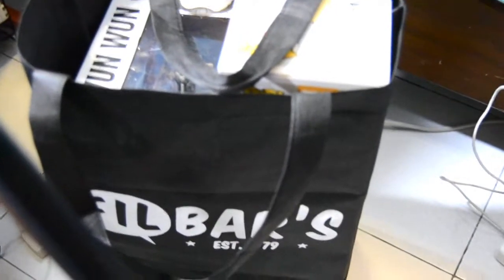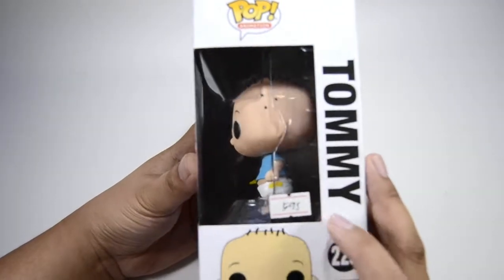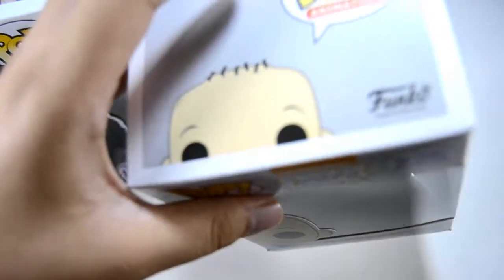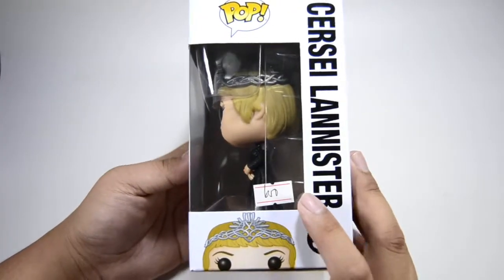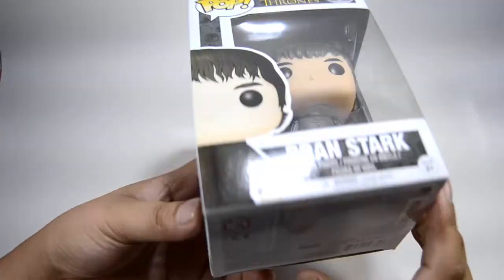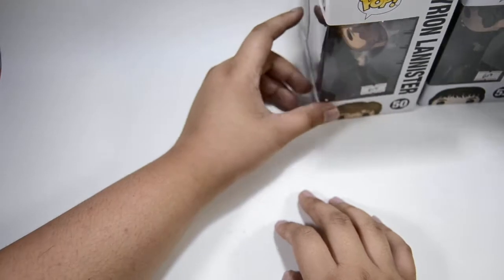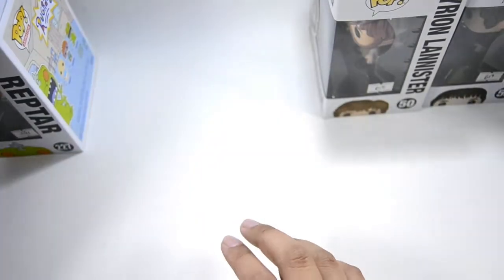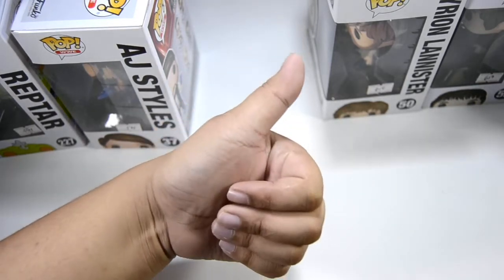Filbars Funko Pop Haul (Game of Thrones, Rugrats, and WWE)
So if you've seen in my logo, it does say KPOP and Toy unboxings so I'm restarting the toy part and will be posting around 5 videos a week (3 KPOP and 2 Toy videos) to gain a more diverse audience and to have a diverse content. I mainly collect Funko Pops so I guess you'll be seeing a lot of that.

I bought these from Filbars.

Earn an instant $10 and more rebates while shopping at your favorite online stores (YESASIA is included) by using this

Upcoming Unboxings:
- LOONA Odd Eye Circle
- B1A4 Rollin (All Versions)
- April Eternity
- Nu'est W Here
- Rainz Sunshine
- JBJ Fantasy
- SIGNED T-ara What's My Name
- SIGNED Chungha Hands On Me
- SIGNED WJSN Happy Moment (Moment Version)
- Infinite She's Back Limited Edition
- Infinite Reality
- EXO Love Me Right ~ Romantic Universe (Xiumin, Suho, Chen, and D.O. Versions)
- TVXQ Paper Toy Why (Yunho Version)